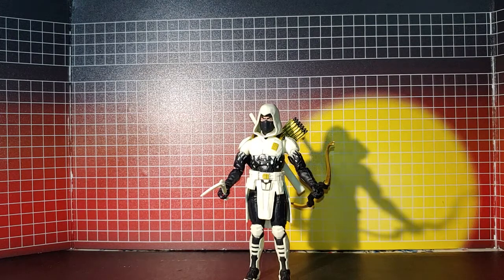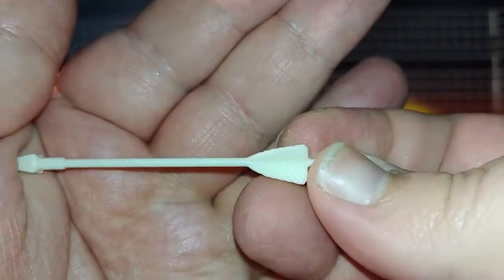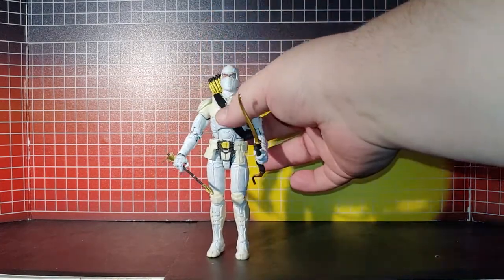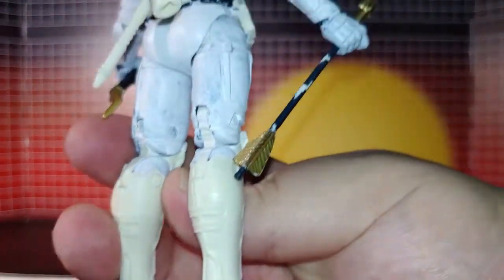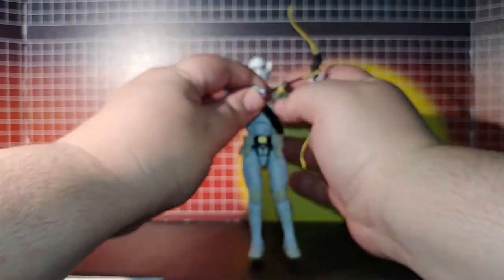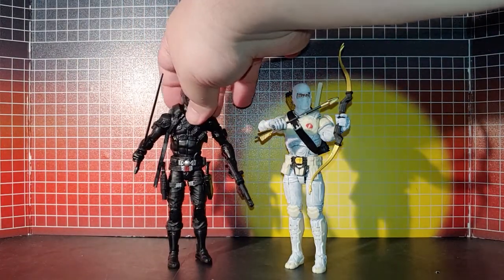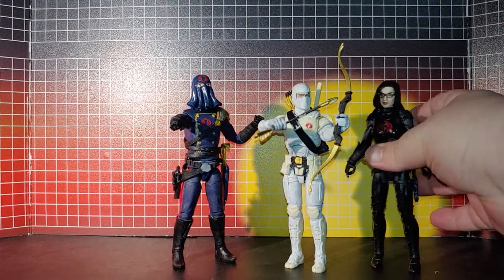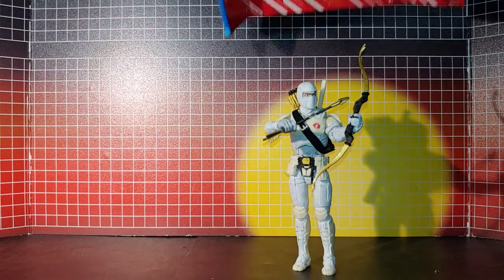CUSTOM CLASSIFIED STORM SHADOW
this is my CUSTOM CLASSIFIED STORM SHADOW video, in this CUSTOM CLASSIFIED STORM SHADOW video i show you what i did to make a CUSTOM CLASSIFIED STORM SHADOW figure